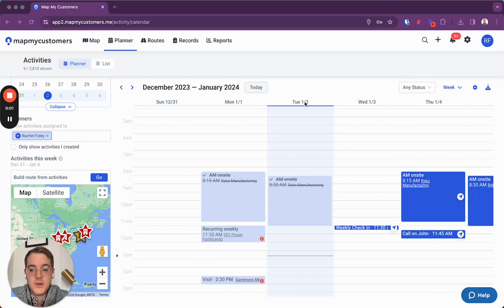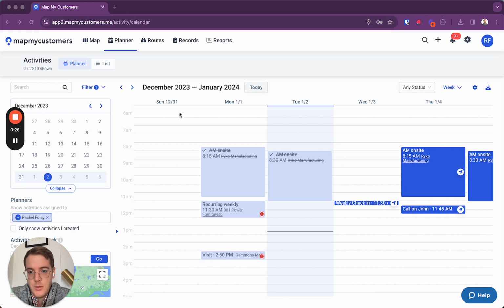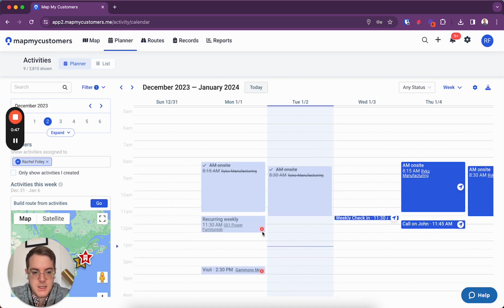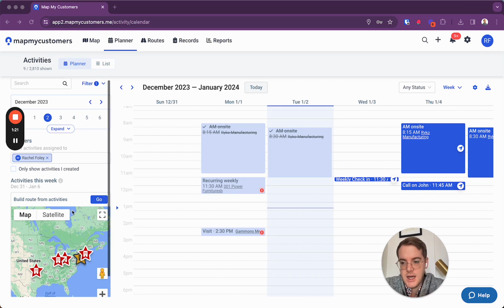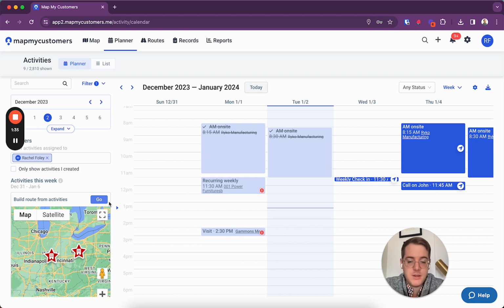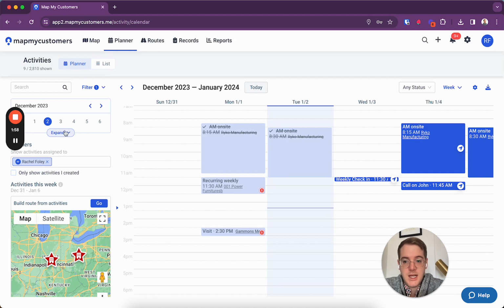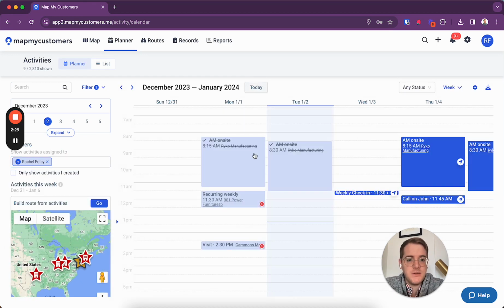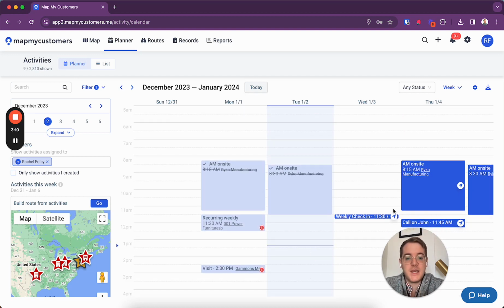Tip of the Week: Smart Planner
In this video, Matt demonstrates a new feature called Smart Planner.

Smart Planner gives field reps like you a clear picture of where you'll need to be this week by showing you all of your appointments, nearby customers, and more.

By the end of this video, you will have a clear understanding of how to use the Smart Planner to make more proactive decisions before and while you're in the field!